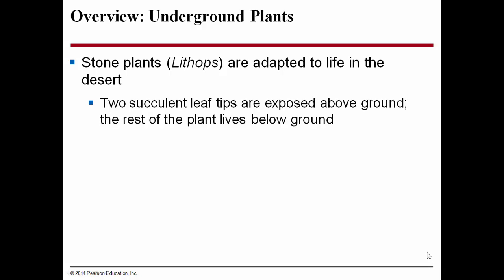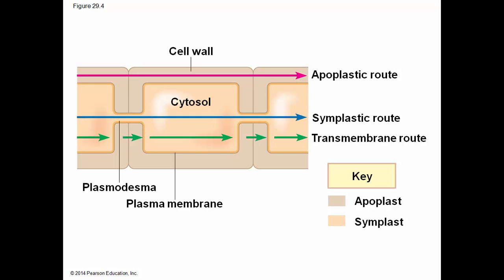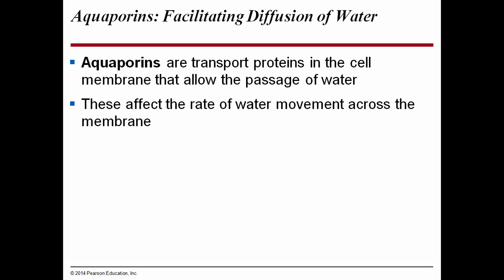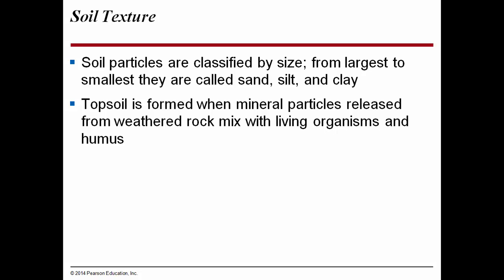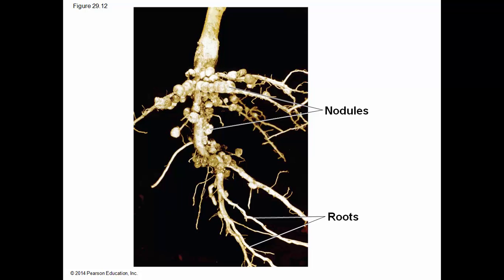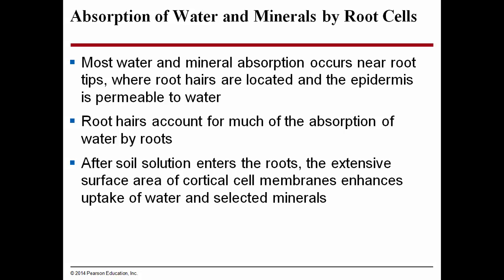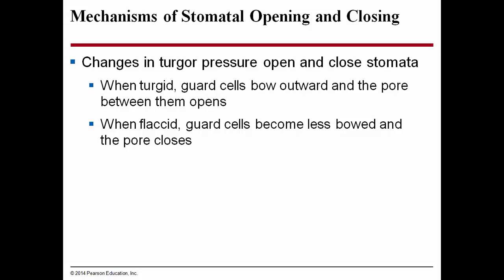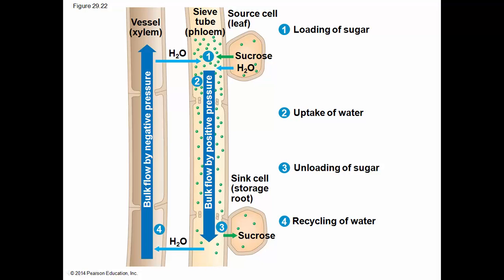Biology in Focus Ch 29 Resource Acquisition, Nutrition, and Transport in Vascular Plants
Audio is mismatched. About 20 minutes in to this lecture the audio track jumps ahead of the slides. I was not able to repair this. It gets confusing. My apologies.